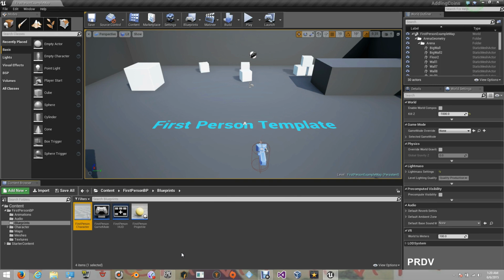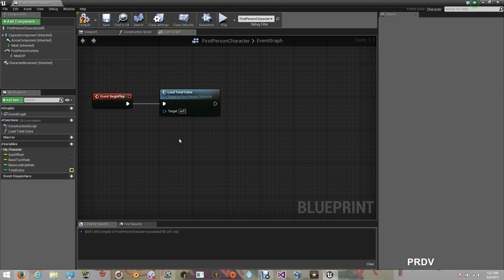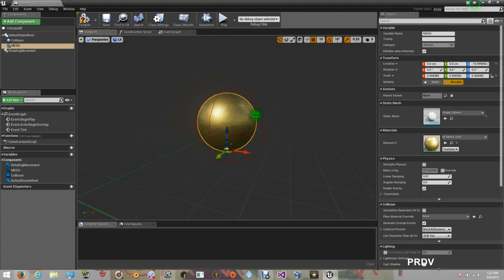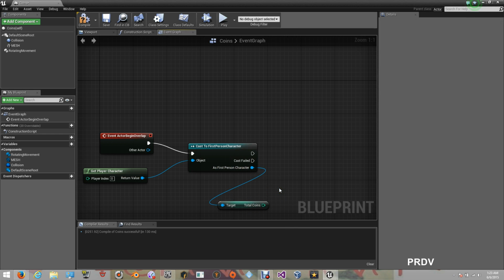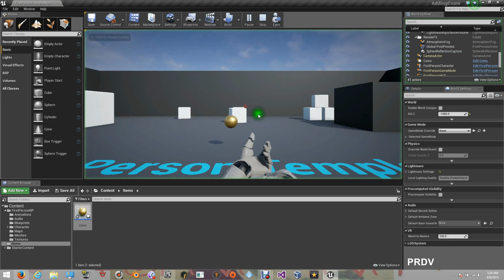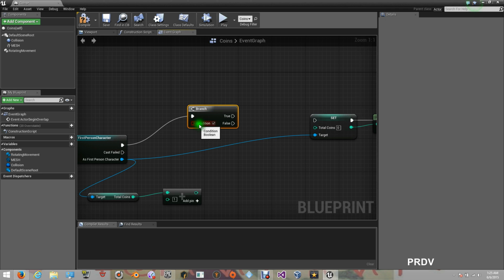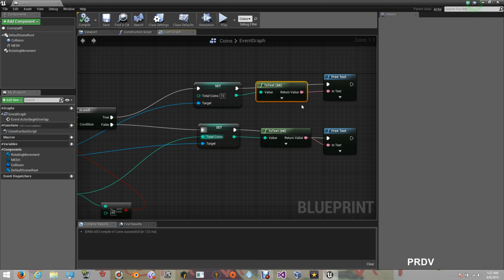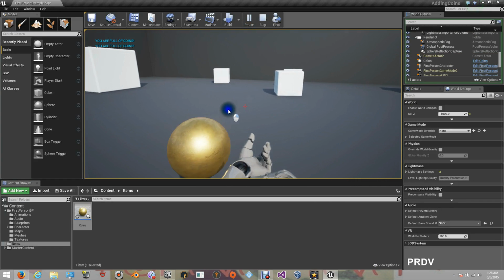Unreal Engine 4 Dummy Lessons - INTEGER variables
Welcome to another tutorial of Unreal ENgine 4 . On this tutorial we will learn how to work with the integer adding more numbers to it, example; (INTEGER + INTEGER) Let's say like adding coin by coin. .